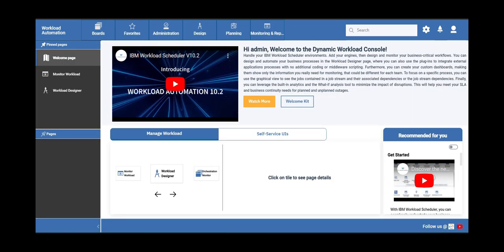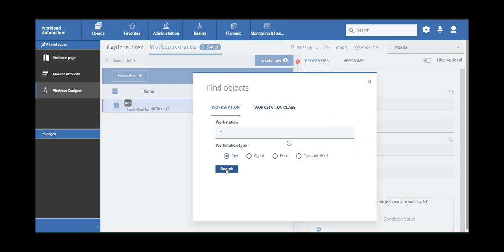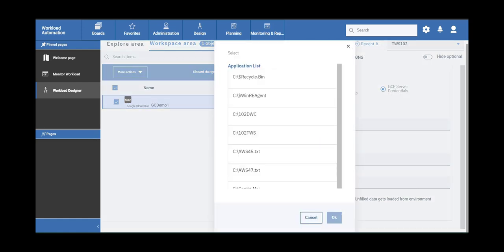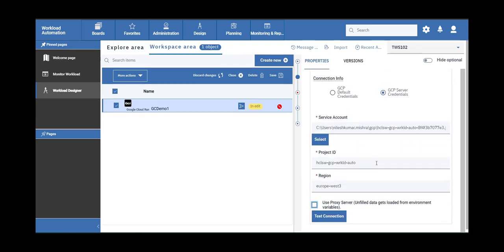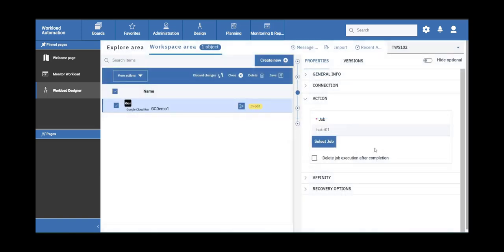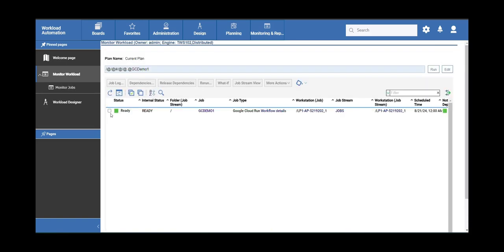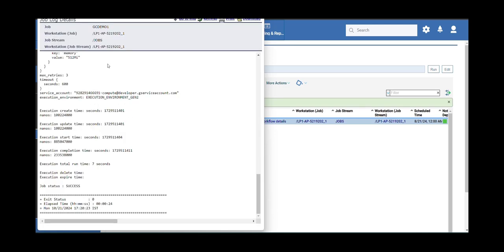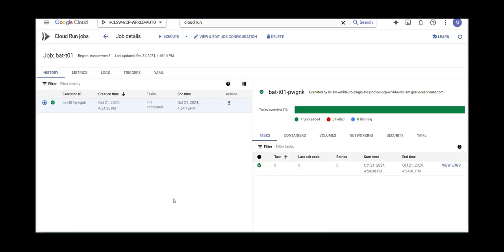How to use Google Cloud Run integration with Workload Automation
This tutorial provides comprehensive instructions on integrating and using Google Cloud Run with Workload Automation.